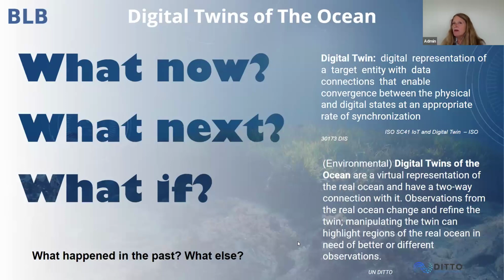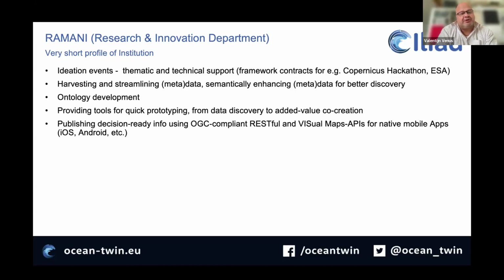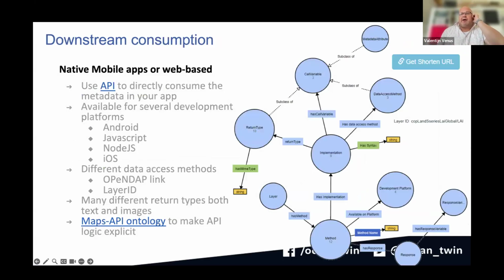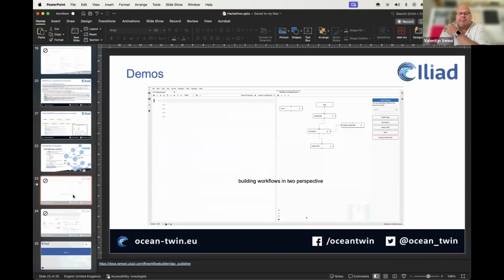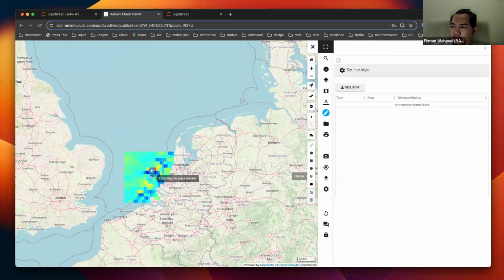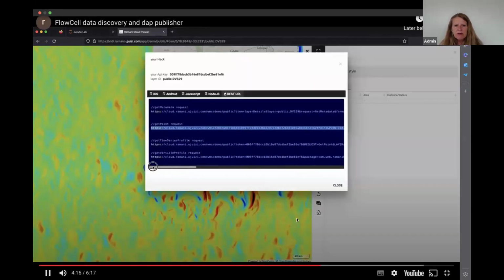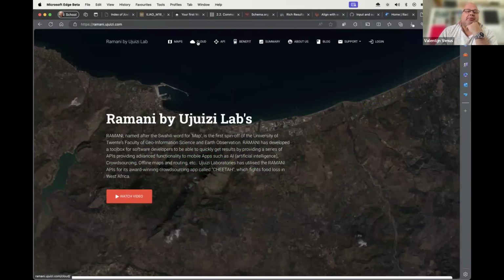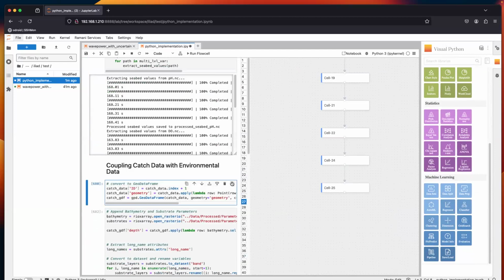From Raw Data To Decision-Ready Information - Co-creating Data Value Chains Using The Ramani Toolbox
This workshop highlights the utility of the Ramani toolbox in various international competition events, such as hackathons and ideathons. As part of the Iliad project, we first introduced a semantic knowledge management facility called “SemanticFlow Knowledge Hub”, aka SemFlow in short. SemFlow uses semantic Knowledge Graphs to allow both Pilot team members, domain experts, and ICT specialists to register their knowledge on a common coordinate axis. SemFlow links to FlowCell, an online co-creation environment allowing thematic domain experts, IT developers, IoT hardware providers, EO experts to easily organize their online computational assets using a visual canvas. Building on some of the most popular IoT software development frameworks, including Node-RED by IBM, SemFlow comes with a browser-based workflow editor that enables non-experts to “wire together” software and hardware services and devices, APIs, and other digital assets (e.g. ML models) in building added-value data pipelines combining raw data from diverse sources (sensors, model outputs, satellite observation, etc.) to aggregate this into meaningful, actionable, and decision-ready information on a smartphone.